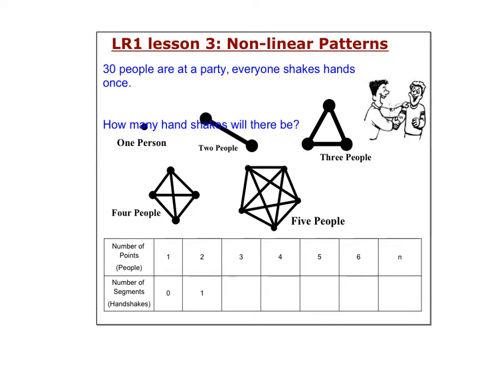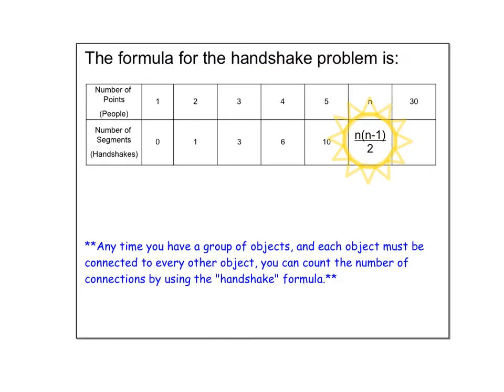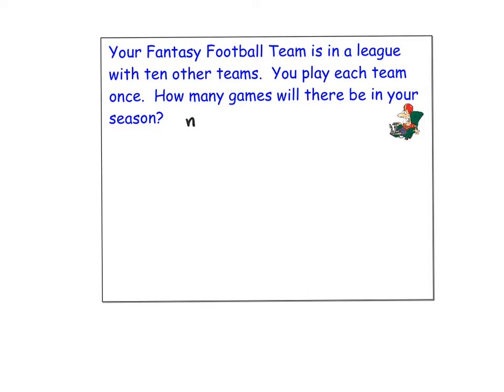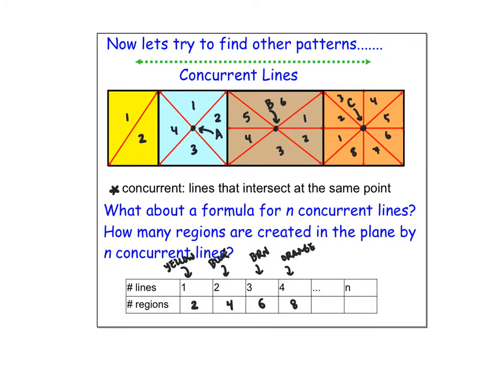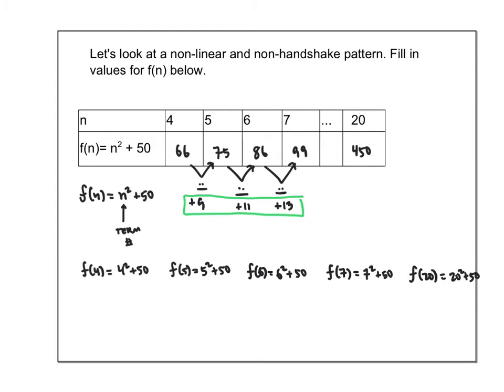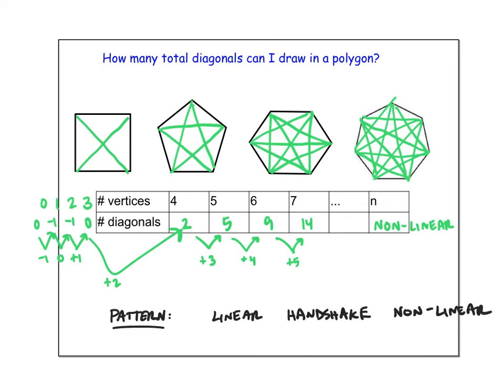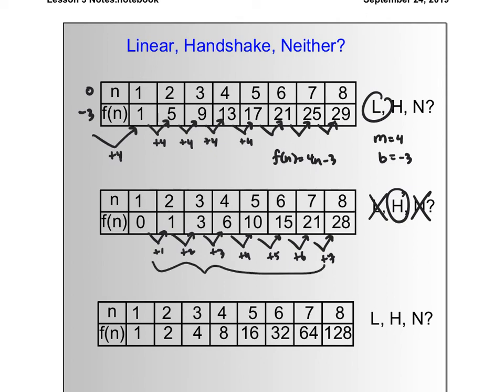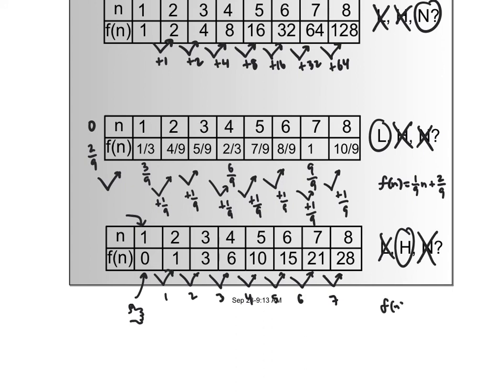GEO U2 Lesson 3 Notes